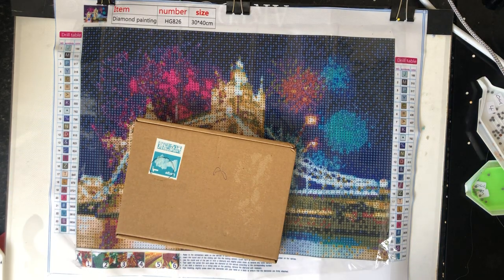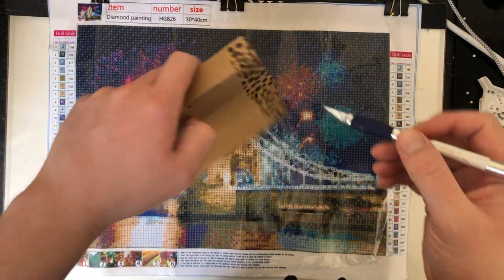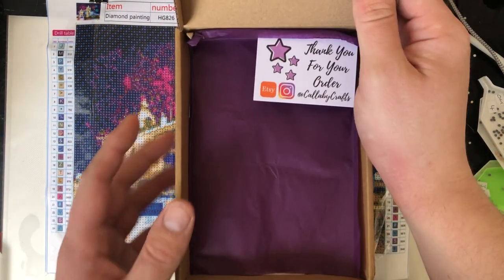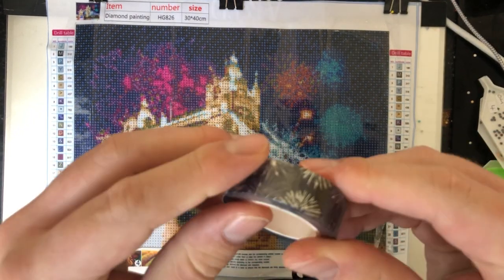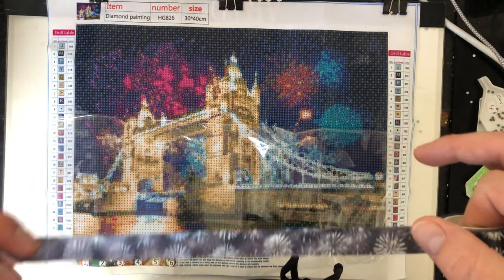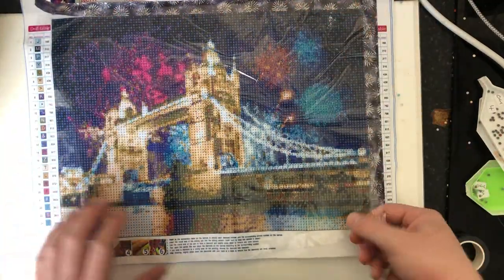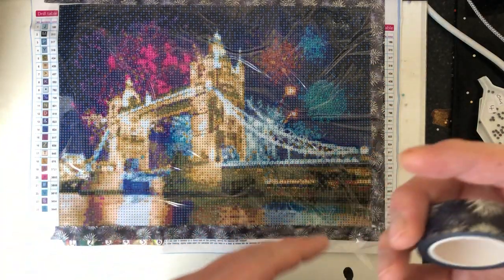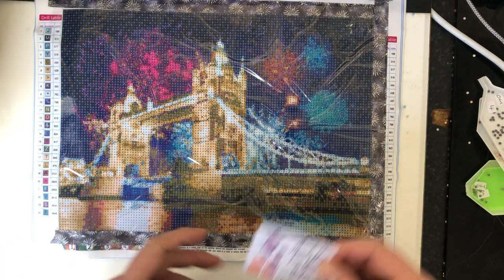Diamond Painting London Bridge Fireworks Introduction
If  you would  like  to order this painting this can be purchased via amazon  -

if you would like to purchase the halloween washi tape this can be  found at Etsy - TBA

or alternativly via the comments  box  below the video your comment will be approved within 24  once checks  have  been made  i unfortunatley can not  respond to questions to channels  that have  no content  this is  to restrict  spam

Facebook  - diamond paintings with mike

please  note  your under no obligation to buy me a  gift but all gifts are greatly  apprechiated  and will be featured  in the unboxings  playlist  on my  channel  and  can be  sent to the following adress
Mike  A
68 Tanners  Drive
Suite  D344951
Blakelands
Milton Keynes
Mk14  5BP